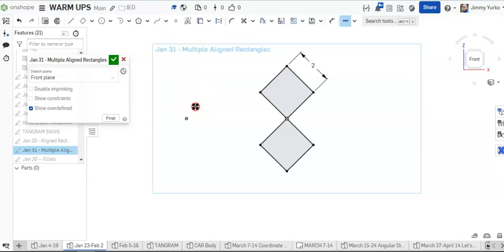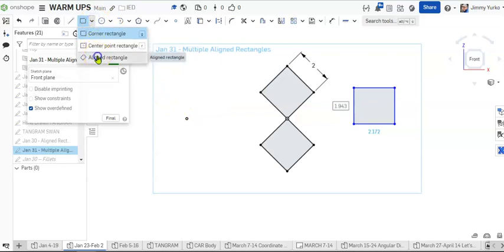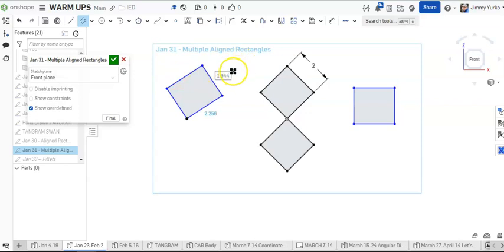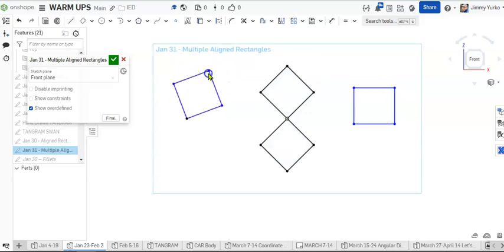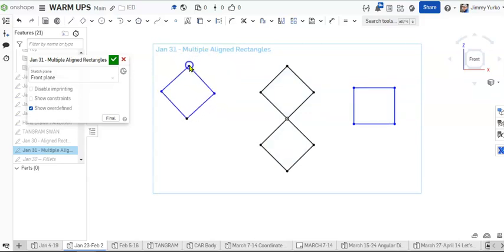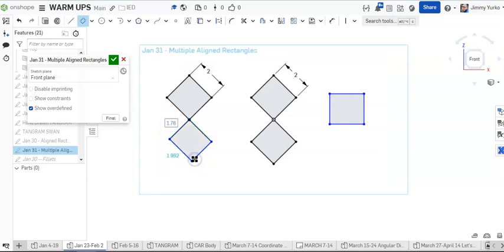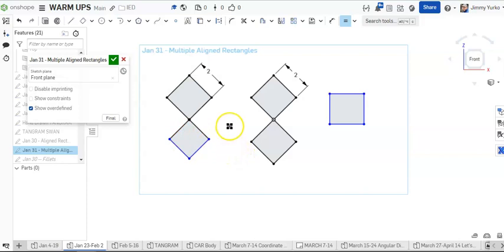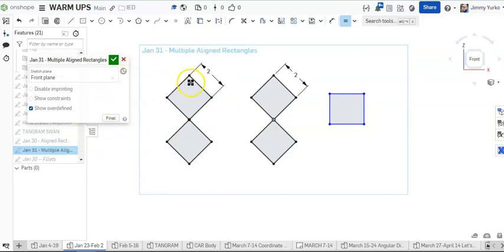Multiple Aligned Rectangles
Drawing Multiple Aligned Rectangles with OnShape

This demonstration uses the ALIGNED RECTANGLE tool in OnShape to demonstrate how to create a pair of rectangles aligned vertically.

This is intended as a beginner tutorial for using OnShape 2D tools for people just beginning to learn to use 2D drawing software.

The exercises in this set are intended to be quick and focused on just a few tools to get comfortable with using OnShape CAD